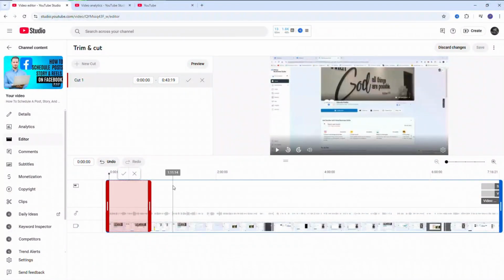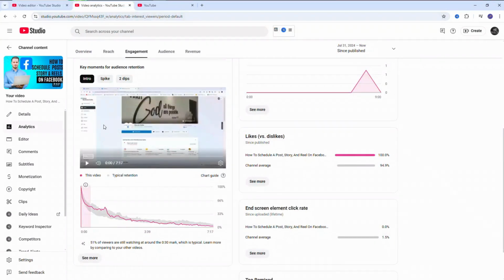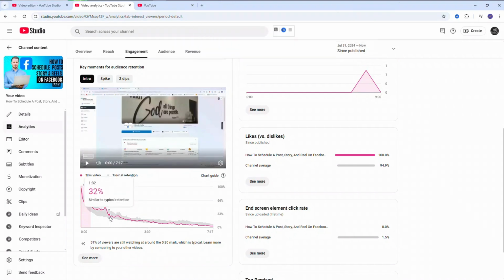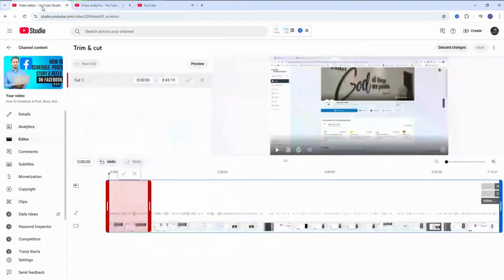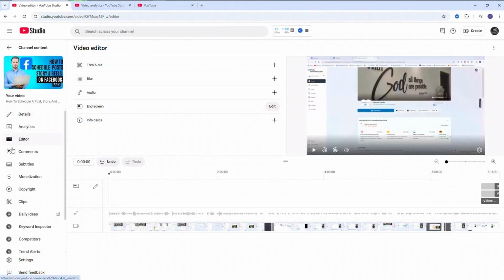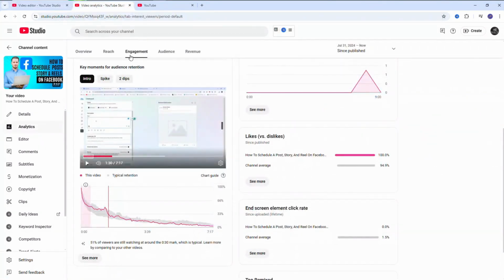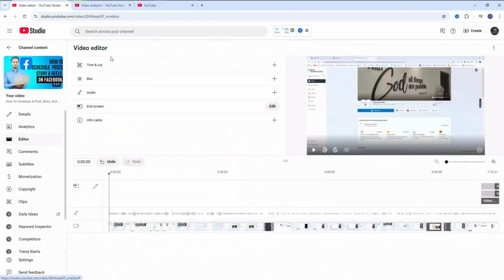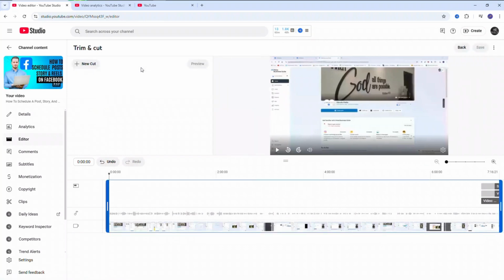How To Trim or Cut YouTube Videos Using YouTube Studio Editor 2026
In this step-by-step tutorial, we’ll show you How To Trim or Cut YouTube Videos Using YouTube Studio Editor! If you want to edit your videos to remove unwanted sections or create a more polished final product, YouTube Studio offers a user-friendly editor that makes trimming and cutting easy.

What You’ll Learn:
How to access the YouTube Studio Editor.
Step-by-step instructions for trimming and cutting your videos.
Tips for ensuring your edits enhance your content.
How to save and publish your edited video.

By the end of this video, you’ll be equipped with the skills to effectively edit your YouTube videos and improve your channel's quality.